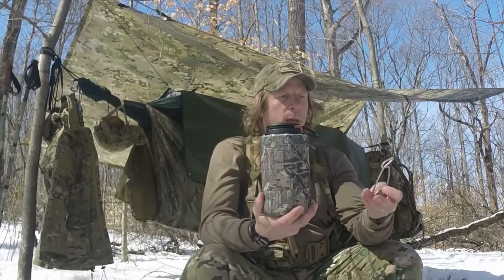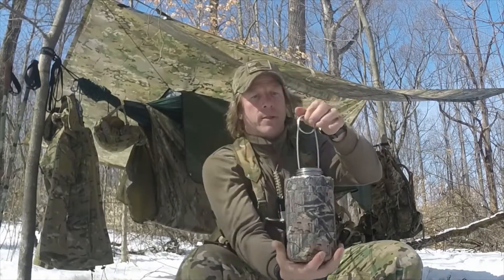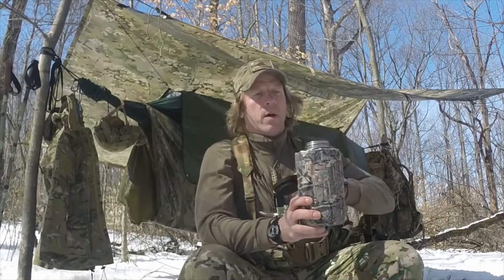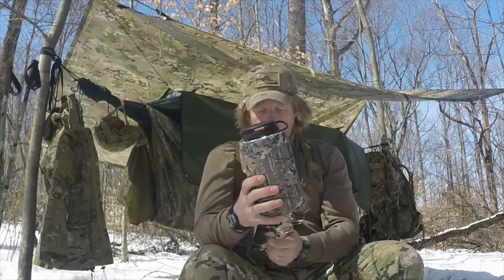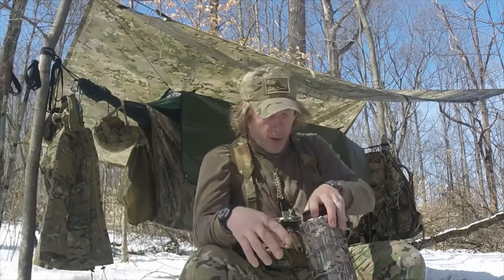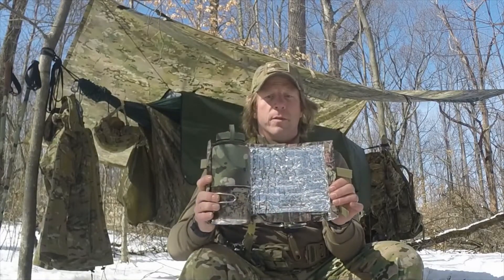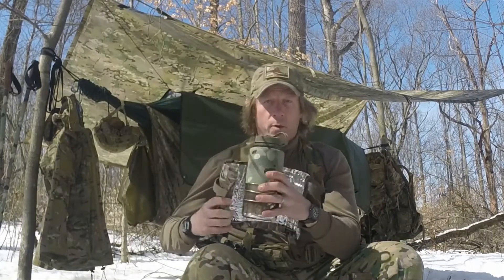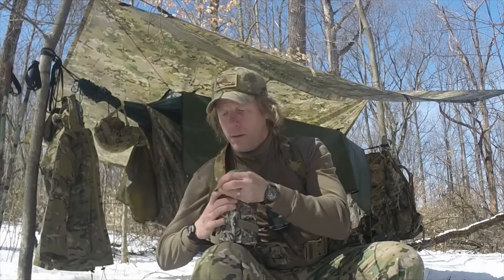Throwback Thursday! Water Bottle Insulation 2015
Howdy Folks! I have another Throwback Thursday video for you from 2015. This is another DIY project I did with Reflectix. I show off two variations of water bottle insulators I made. Just another little wild camping hack for cold weather. I hope some of you can find this useful!